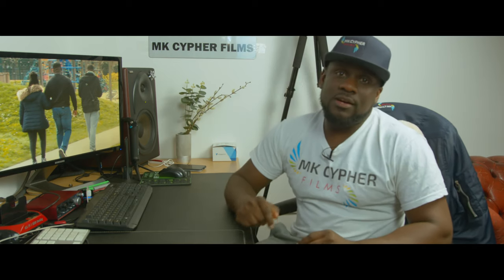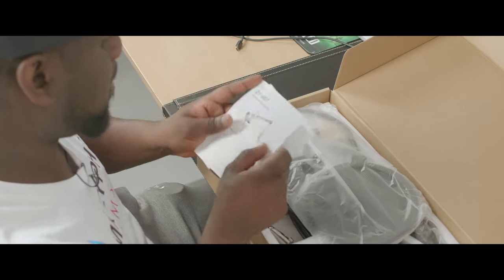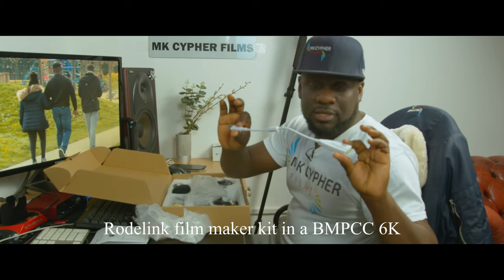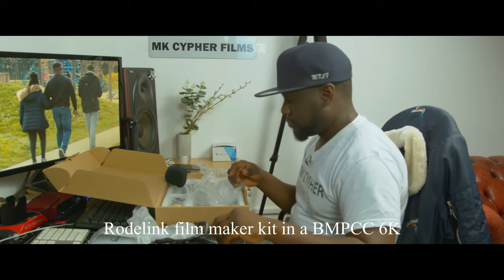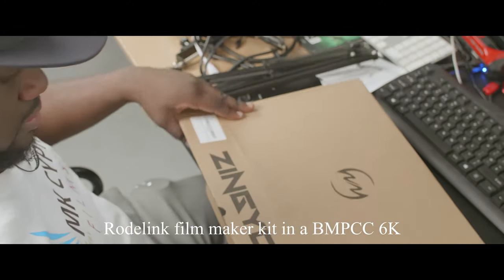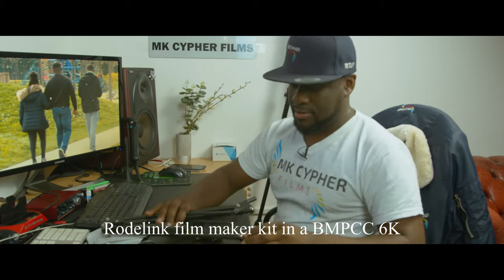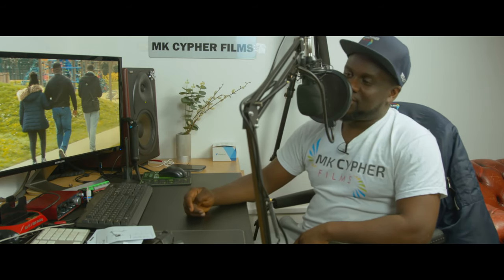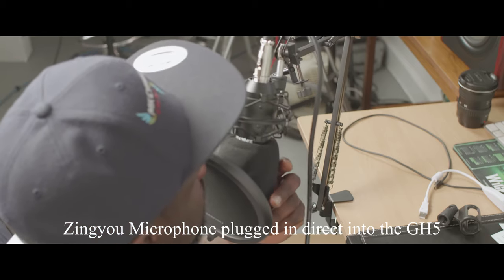Zingyou ZY-007 |U Boxing and test reviews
In this video iam testing the ZY-007 microphone in comparison with the Rodelink filmmaker kit and the GH5 direct plugged in